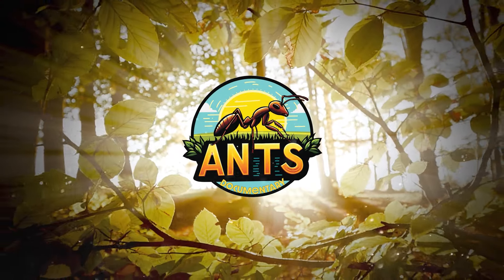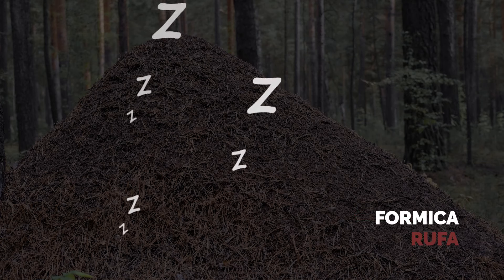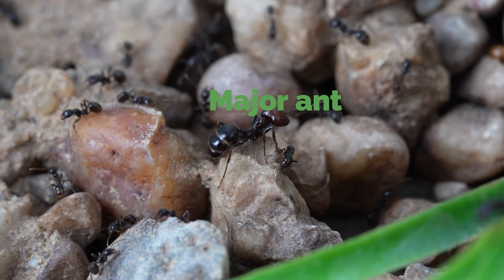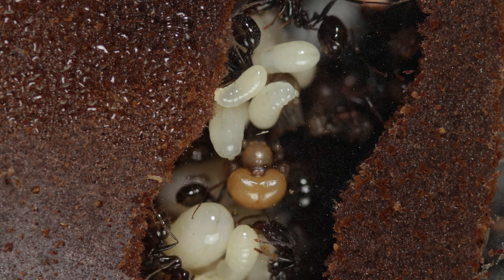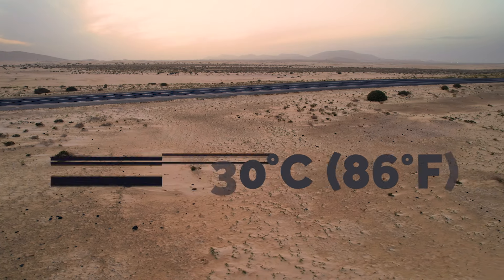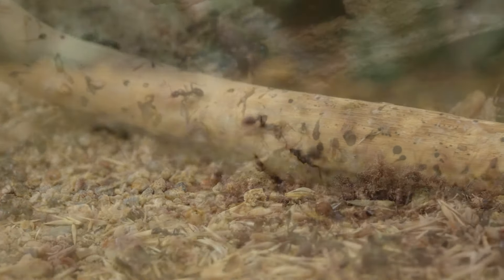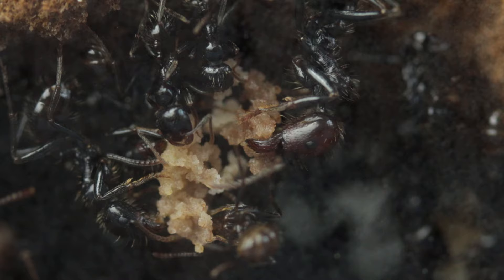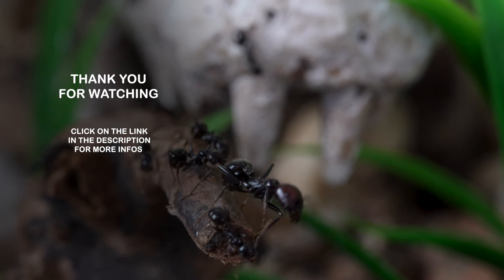Harvester ants Messor barbarus, we feed the seed of your curiosity!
I am happy that you are here, feeding the seed of your curiosity;)

You know them, but probably not under this name. They are better known as Harvester ants.

In Southern Europe and Northern Africa, the Messor barbarus ants nest directly in the ground. Their anthills are often found under rocks, in sandy areas, or among shrubs.

For instance, did you know that Messor barbarus ants are expert seed harvesters?
They collect seeds and store them in their nests, creating granaries. These seeds are then chewed and turned into a substance known as ‘ant bread,’ which the colony consumes. They play a crucial role in the ecosystem by aiding in seed dispersal and soil aeration.

Terminology related to Messor barbarus:

- Monogyne: A colony with a single queen.
- Polymorphic: Workers of different sizes within the same colony.
- Granaries: Chambers within the nest where seeds are stored.
- Foraging trails: Paths used by ants to collect and transport seeds.
- Myrmecochory is the dispersal of seeds by ants.

I hope you find this information About Messor barbarus quite usuful.

SOURCES:
In english: